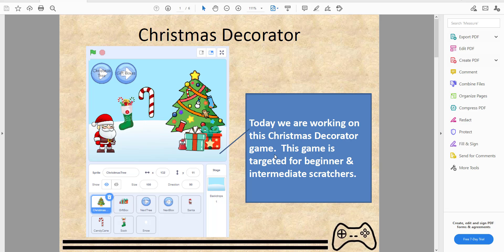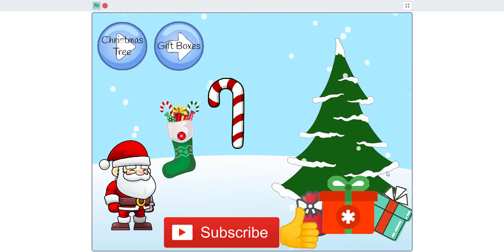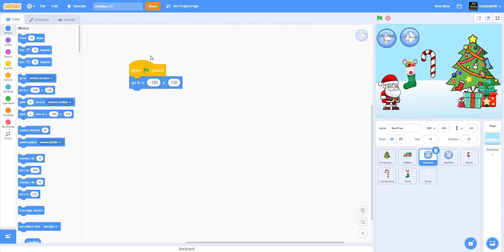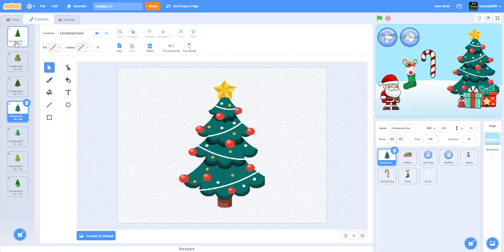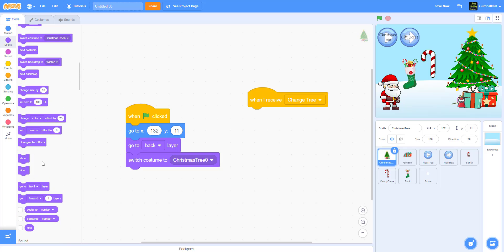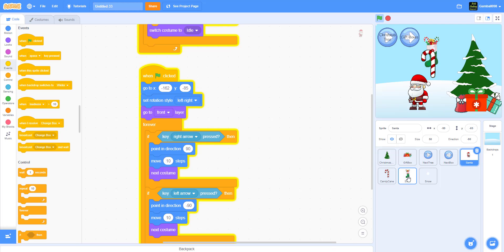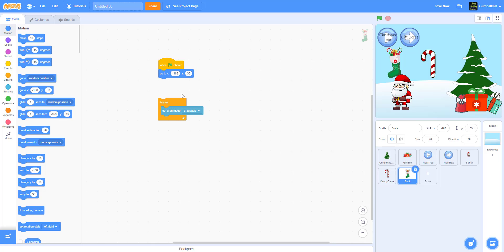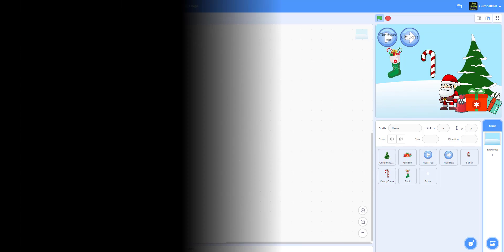Scratch Tutorial | Christmas Tree Decorator | Part 1 | Scratch Easy Beginner Tutorial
This is part 1 of Christmas Tree Decorator tutorial.  In this video we show how to switch different tree and present when player click on the button. Also we work on making the Santa Claus move around.

- Sprite editing
- Broadcast messages
- Using draggable
- Music extension
- Cloning
- Key control

Or you can get it from our Google Drive in the video description below.